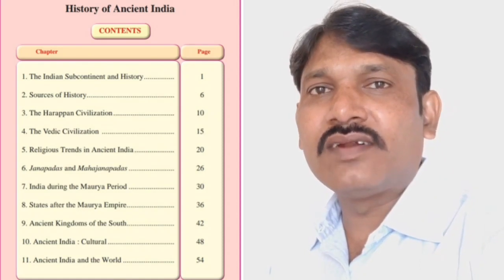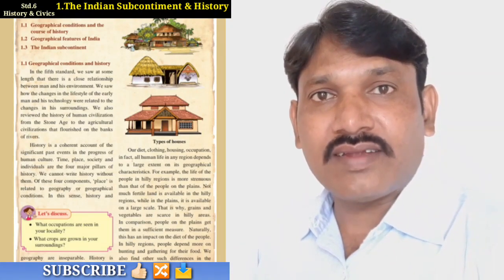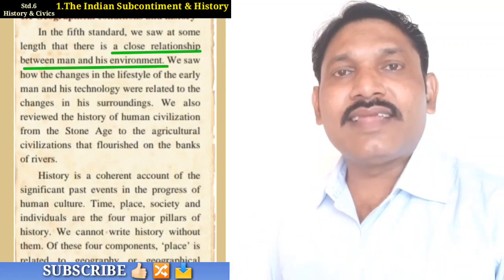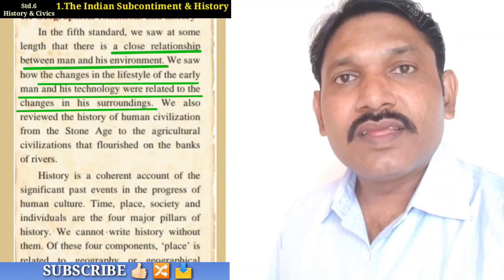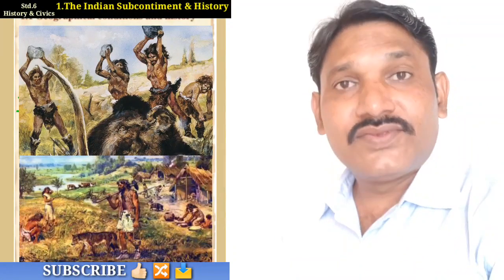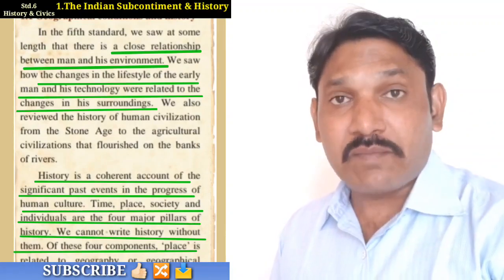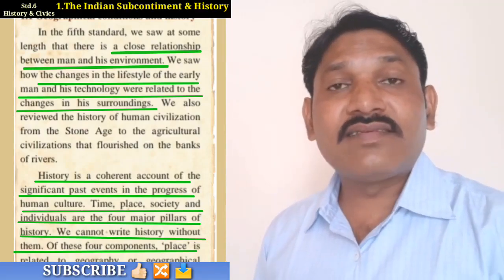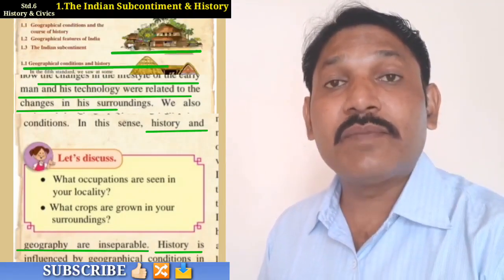Class 6:1. Indian Subcontinent & History(part 1)